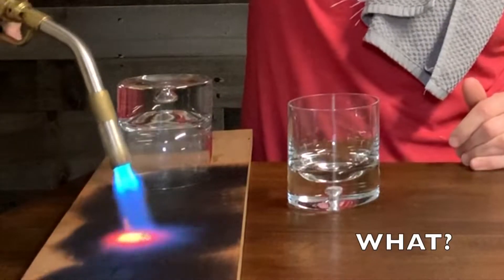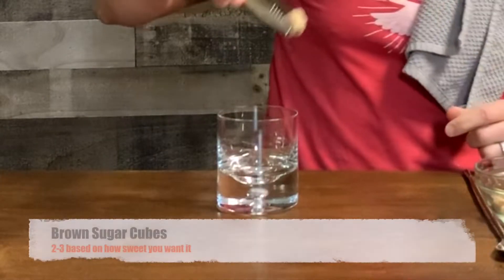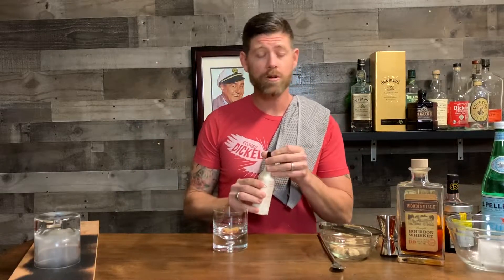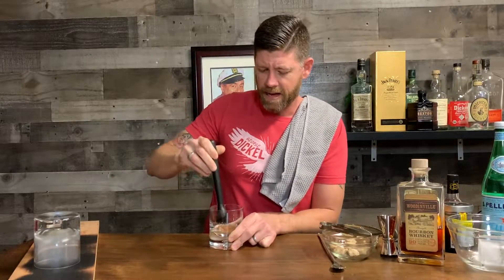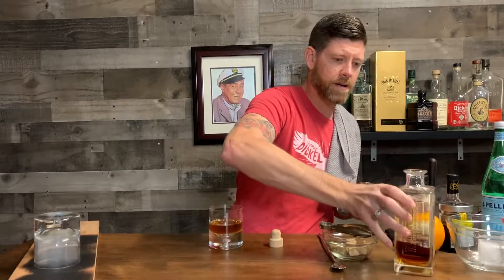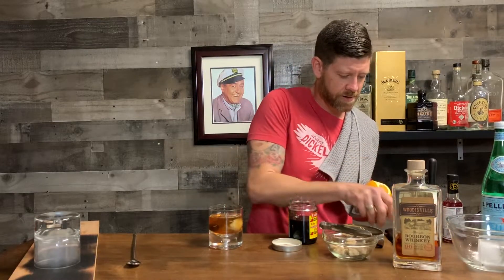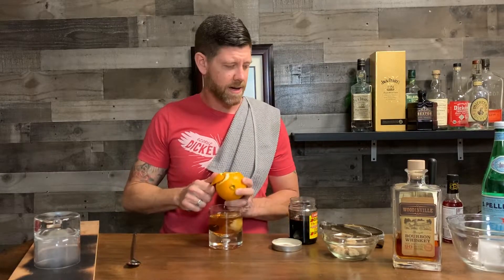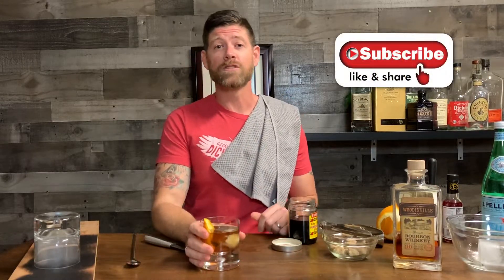Whiskey Thieves TV // Ep: 004 - General's Isolation Old Fashioned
The General show's us how he makes his signature cocktail, the Isolation Smoked Old Fashioned.

The General’s Smoked Old Fashioned

Smoked Glass (Please use care when smoking your glass)
2 Brown Sugar Cubes
Splash of Sparkling Water
2 Drops Aromatic Bitters
5 Drops Orange Bitters
2oz Burbon Whiskey
1 Maraschino Cheery
Orange Peel

Mission Statement: We welcome all to the Whiskey Thieves Tv Youtube channel. We are three friends, sharing our passion for bourbon, whiskey and nonsense. Untrained and unorthodox, we’ve set out on a quest to bring you content that infuses shenanigans and whiskey